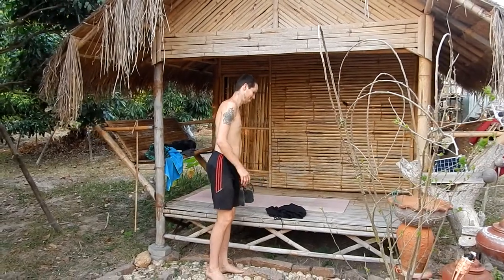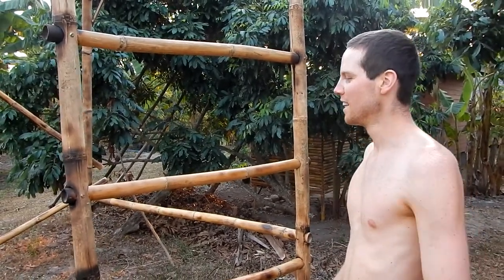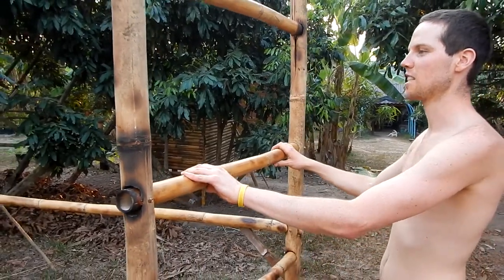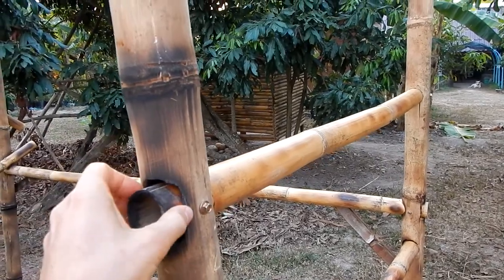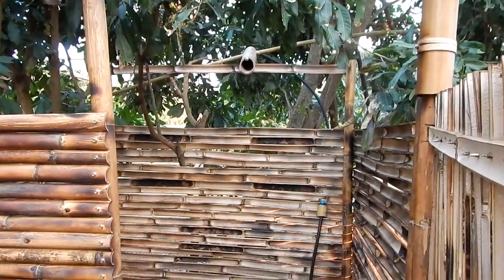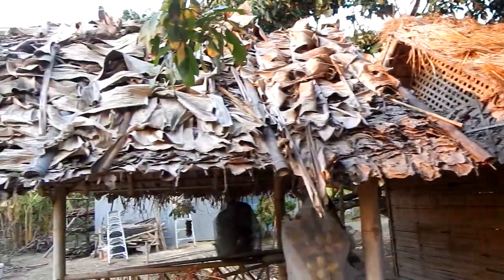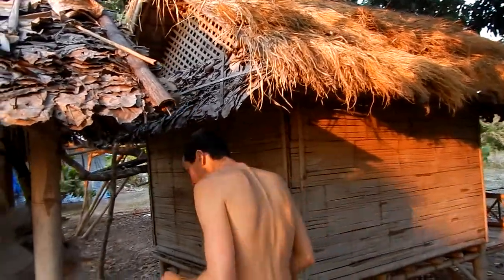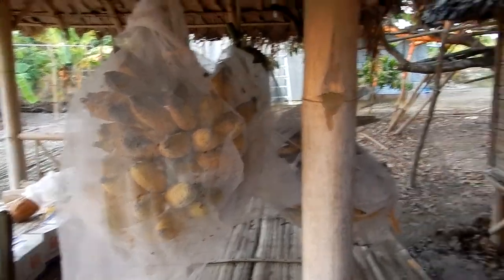Volunteer Feedback Fabian Bamboo Construction (Farmstay Northern Thailand)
Yes, the apple banana wins over cavendish. Never expected that to happen.